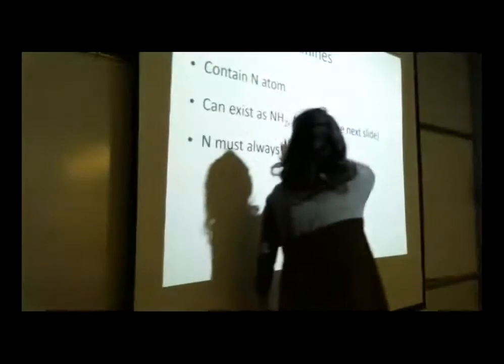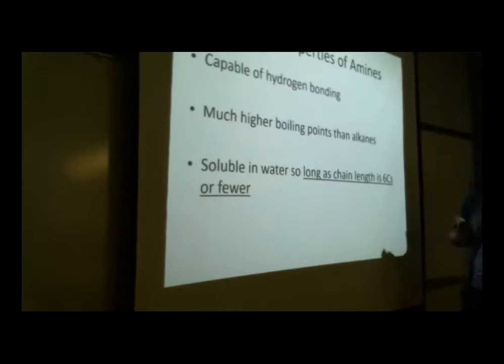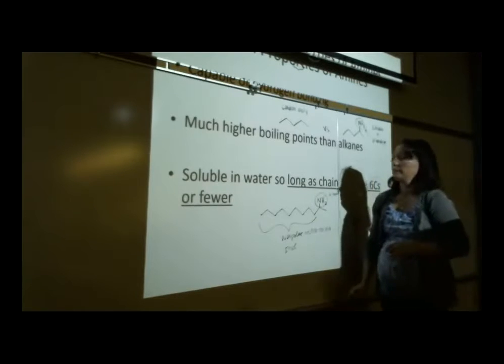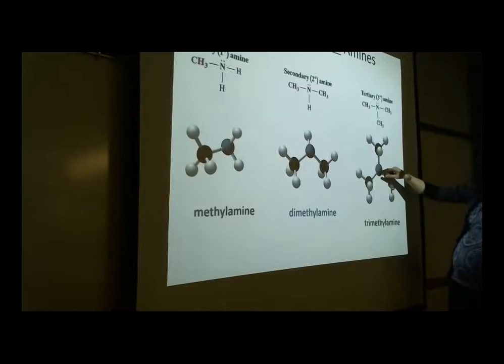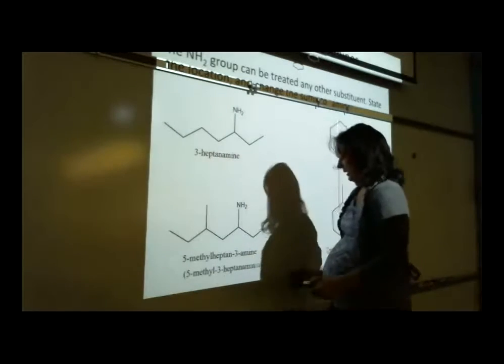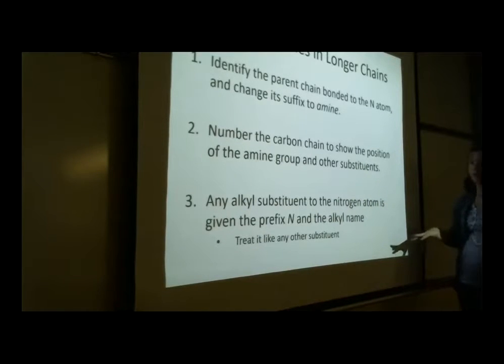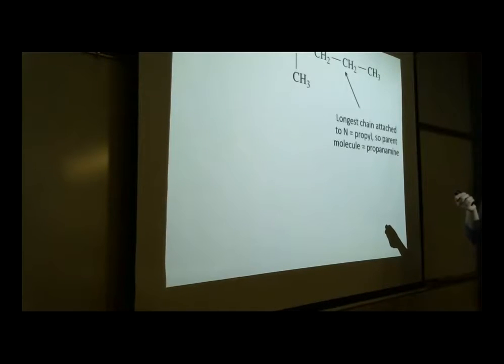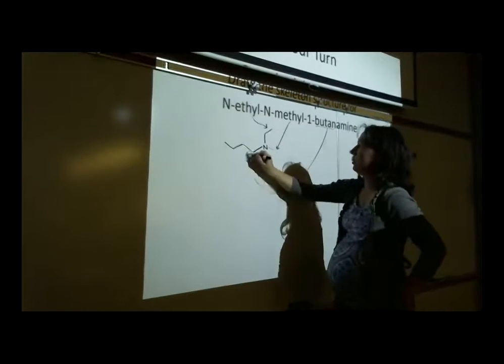Elem Organic Amines Lecture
Lecture from Elementary Organic Chemistry on nomenclature and properties of amines.